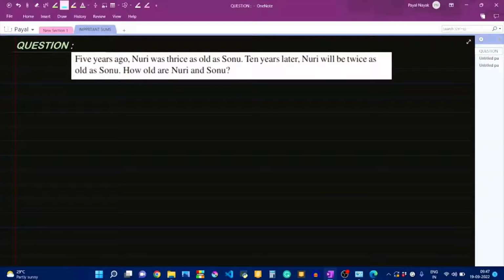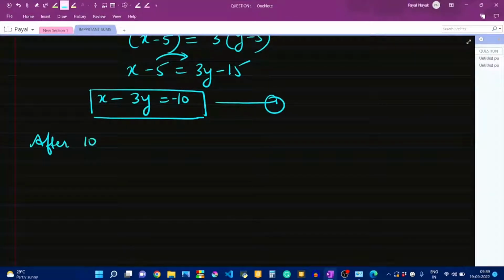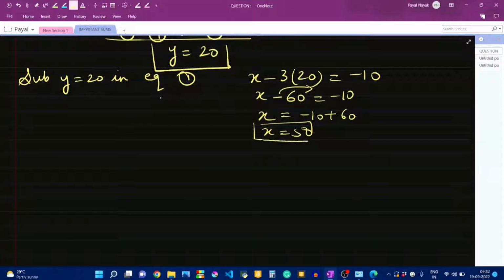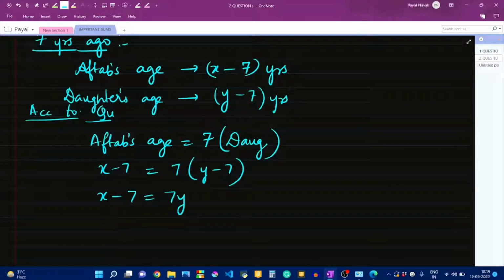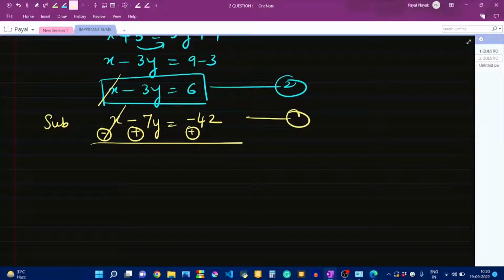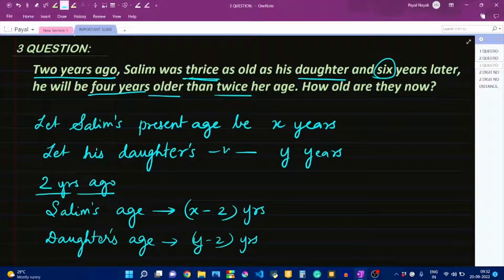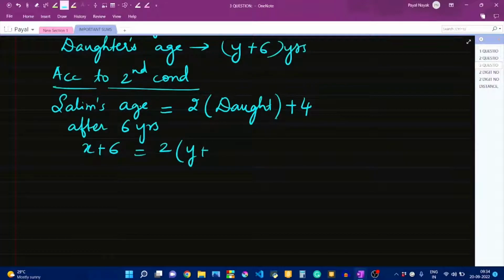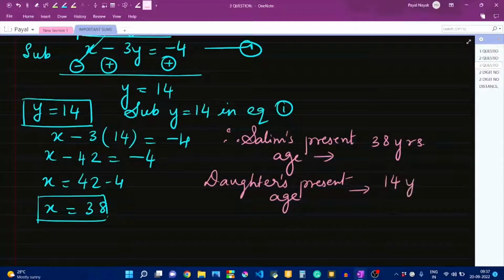Linear Equations | Age Based Sums | Class 10 | CBSE Maths | NCERT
Hello everyone,
In this channel, you will learn how to solve the most important types of linear equation sums based on ages.
Pls support me to spread this channel...